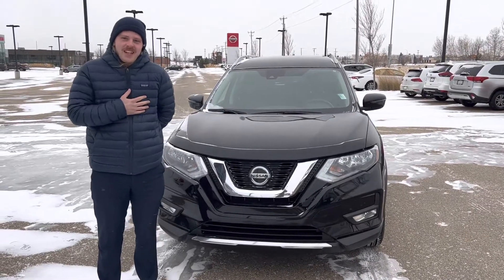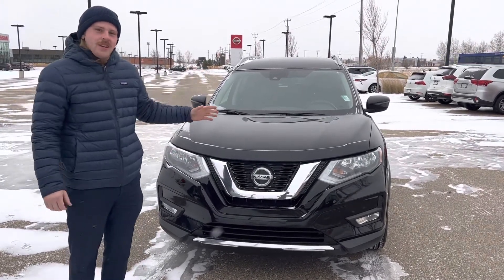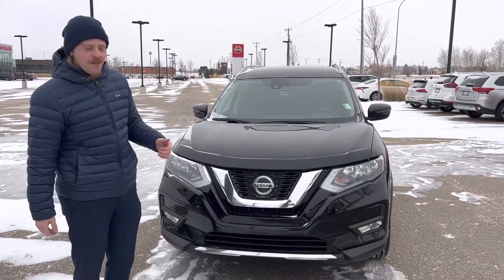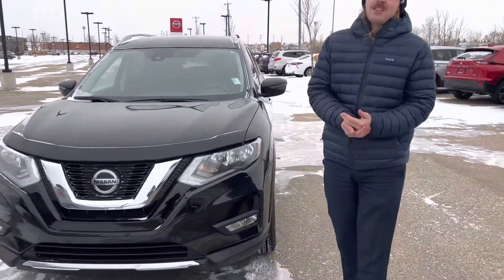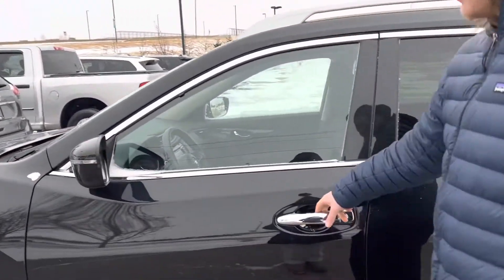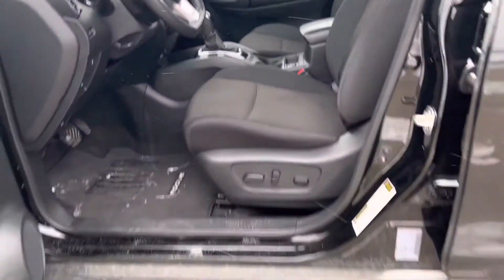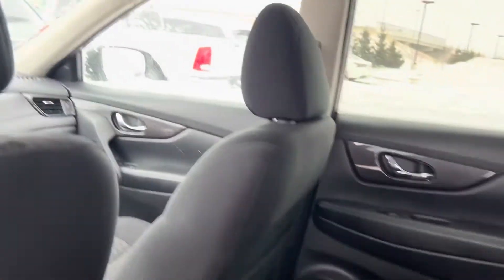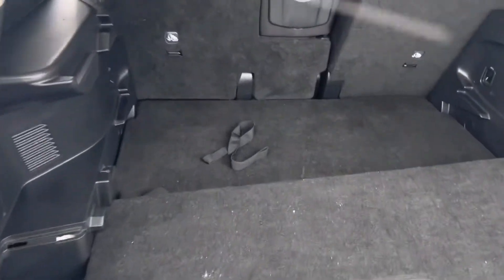2019 Rogue for Teena!!